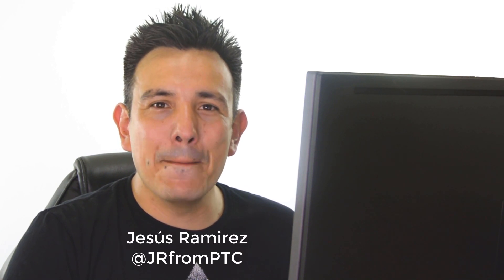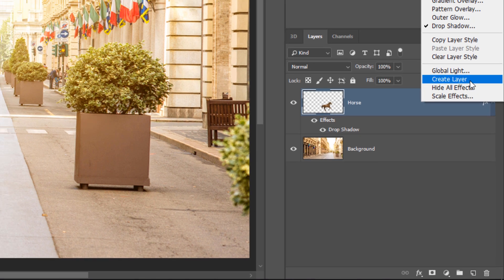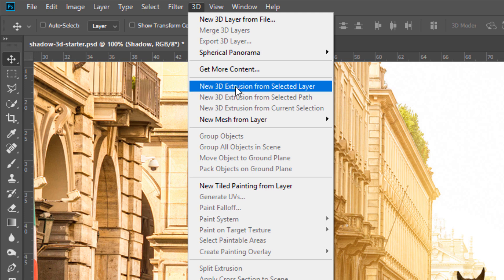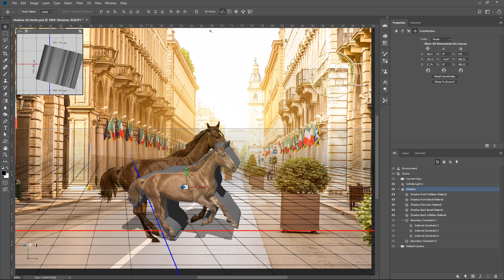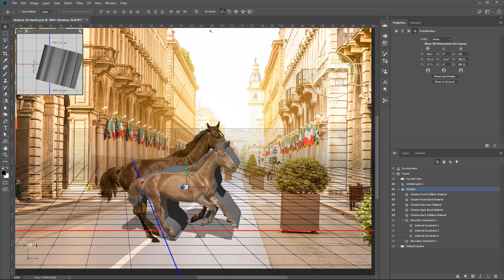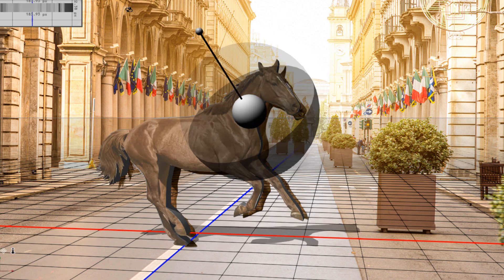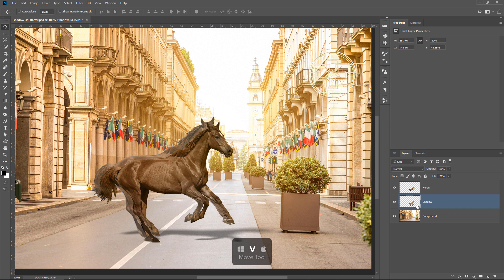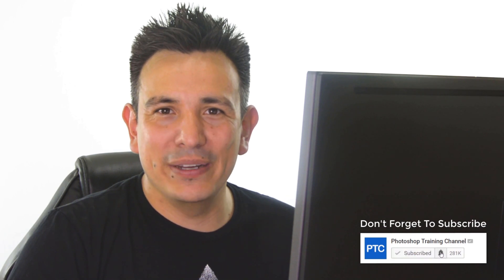How To Make Realistic Shadows in Photoshop [Technique That You Probably Don't Know]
In this tutorial, you will learn how to make realistic shadows in Photoshop.

Getting shadows right is extremely important in compositing.

Realistic natural shadows will make your subject fit better within the scene make the whole composite more cohesive.

One of the most difficult things about making realistic cast shadows in Photoshop is getting the right shape and perspective.

In this video, I'm going to show you a great way of getting the right shape and perspective in all your shadows!

📘 INDEX
00:00 - Introduction
01:32 - Detaching Drop Shadows Technique:
03:18 - Use Photoshop 3D to Make Realistic Shadows
10:50 -  Fine-Tune Your 3D Cast Shadow

LINKS